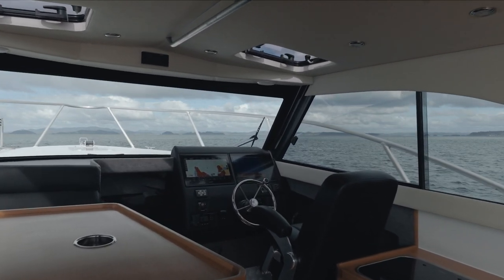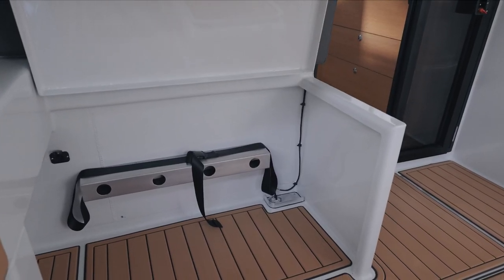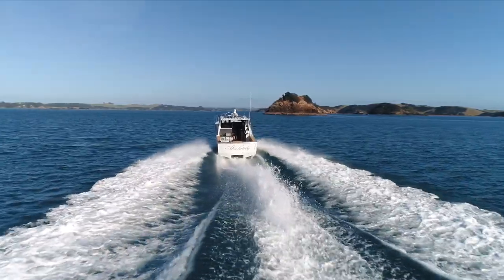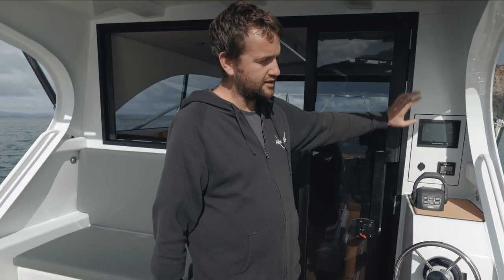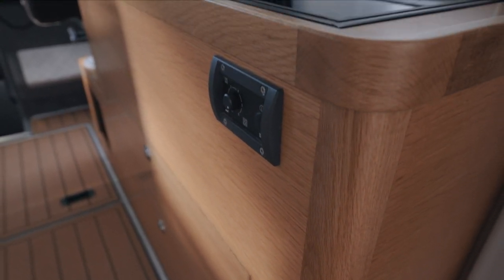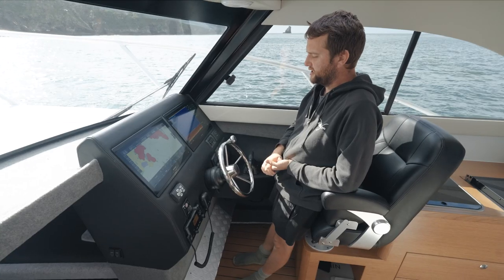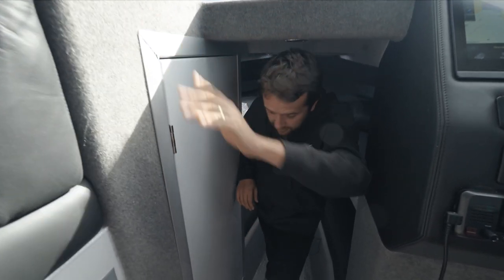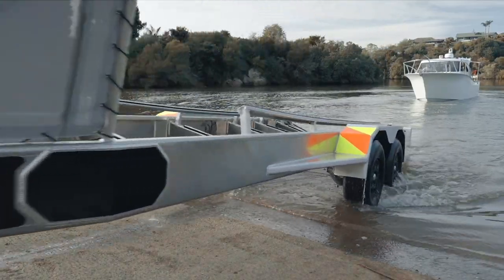Makaira Boats Gen3 1000 | Our Biggest Trailer Boat (33ft) | Full Walkthrough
The Makaira Gen3 1000 is the biggest trailer boat in the Makaira Boats range. Its 10m (33ft) long and weight in at 5500kgs/12000lbs dry most American utes can tow it.

This boat has been set up as a caravan of the sea, and the owner has big plans to go to Fiordland, Waihau Bay and the Three kings. This boat is the ultimate fishing weapon, so sit back and enjoy.

*All specifications, facts, and figures quoted in the video were accurate at the time of filming. However, please note that these details are subject to change without prior notice.